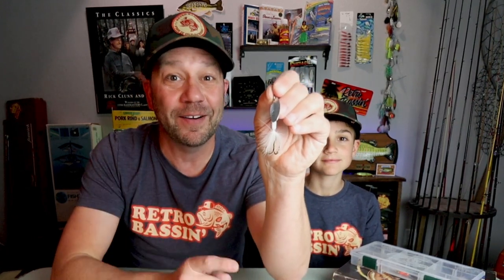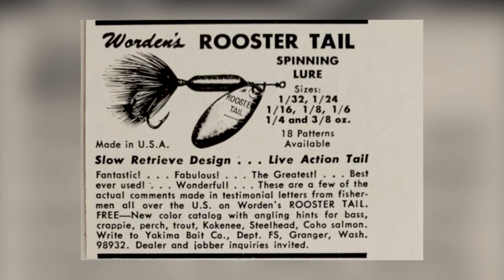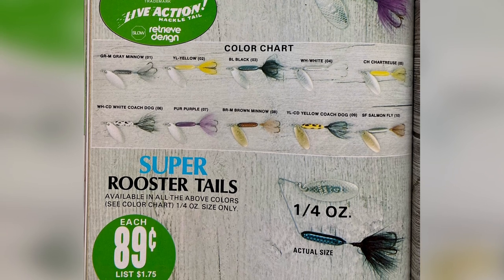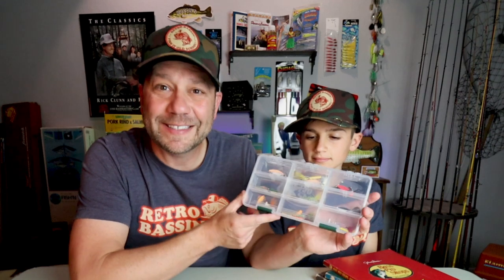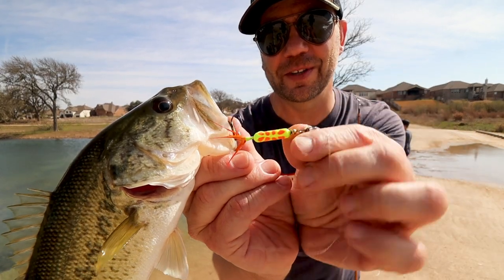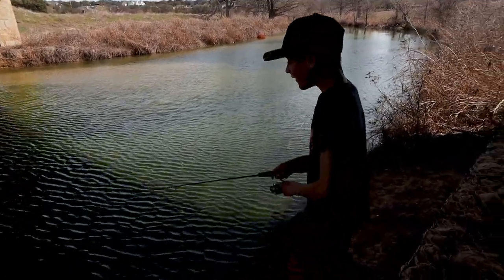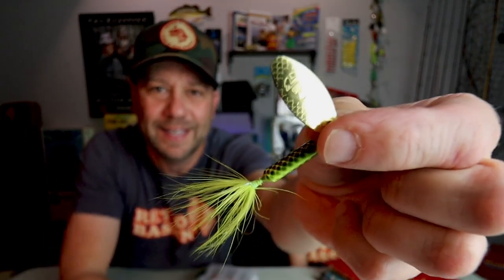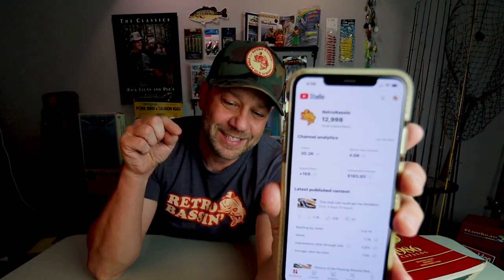History of Worden's Original Rooster Tail: The multi-species fish magnet!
In this episode we look at the history of that multi-species fish catcher the Worden's Original Rooster Tail in-line spinner. R.B. Worden founded Worden’s Floating Spinner Company, which became the Yakima Bait Company in 1941, selling handmade fishing flies and wooden bass plugs. After WWII when U.S. servicemen returned from France with spinning equipment and “French” in-line spinners like the Mepps Agila, his son Howard Worden tried his hand at an in-spinner of his own.

Crafted with a weighted body, willow leaf blade and a hackle tail, the bait was first dubbed the Retreat Special but the name was later changed to Rooster Tail after Howard Worden watched Seattle hydroplane races on TV. The Rooster Tail was sold only regionally until the 1960s when news of the lure’s effectiveness first spread nationwide after some Florida fishermen brought home and used Rooster Tail samples they picked up at the Fishing Tackle Manufacturer’s Show in Chicago. In addition to the Rooster Tail, Worden developed other Worden’s classics like the Spin-N-Glo, the Lil’ Corky, and the Vibric Rooster Tail.